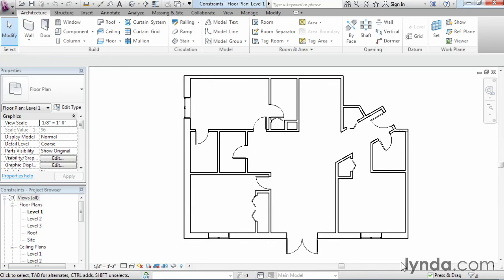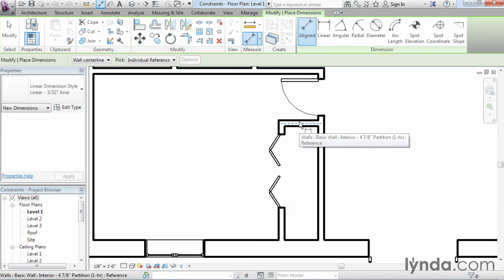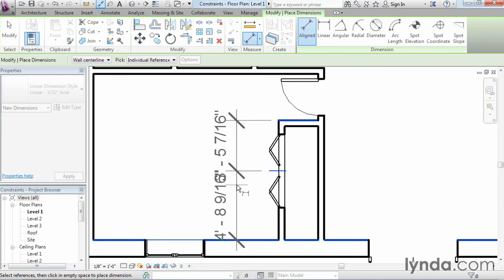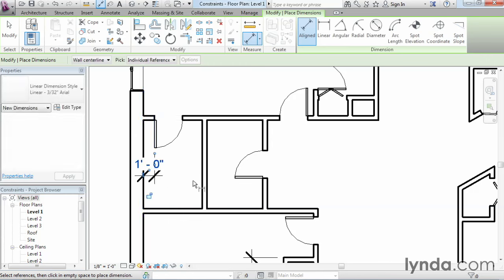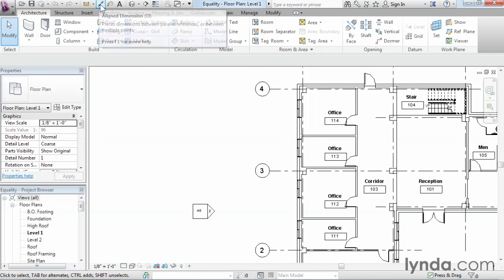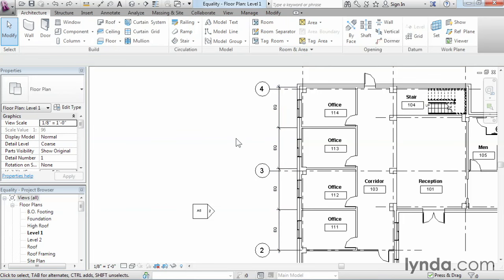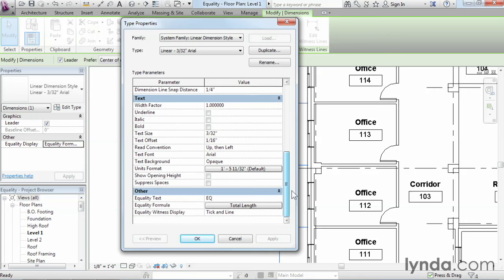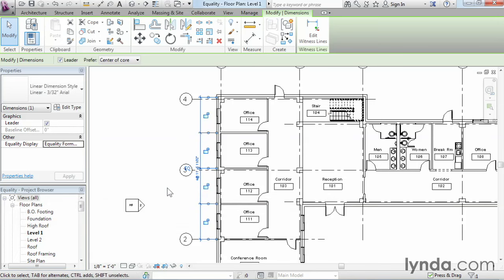04 07 constraints - sangho